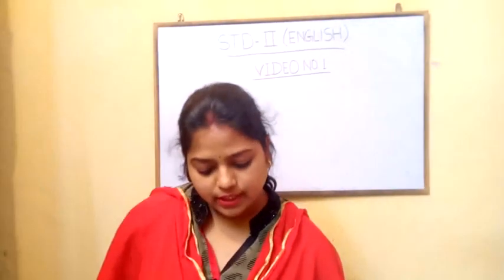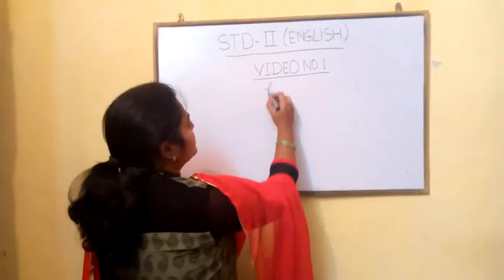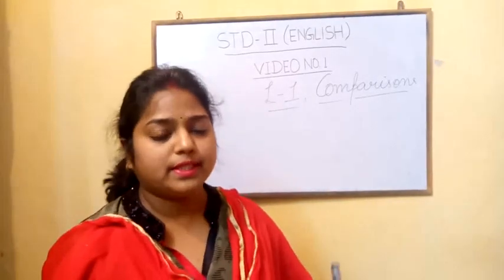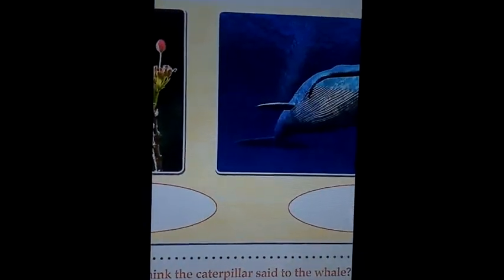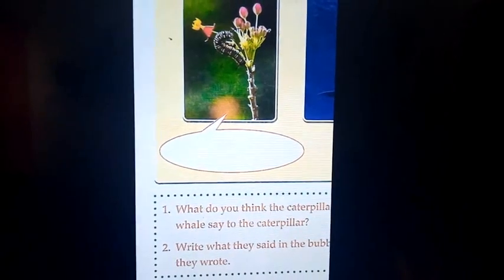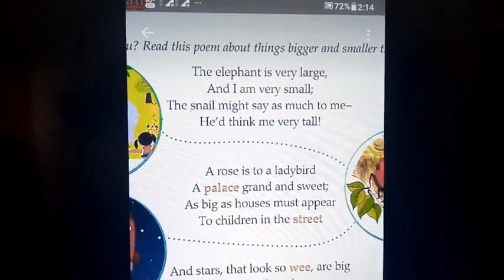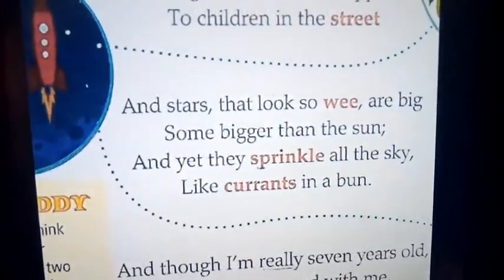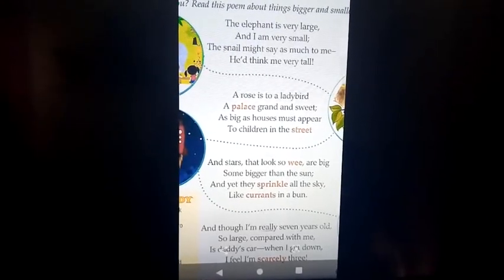Std 2-English-Video 1(Course book L -1)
Taught by Aparna Gupta